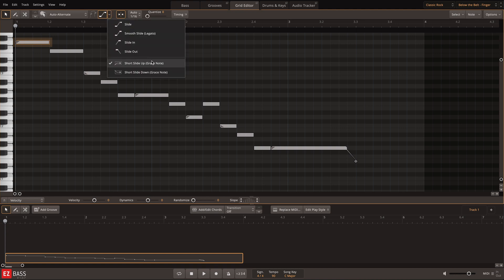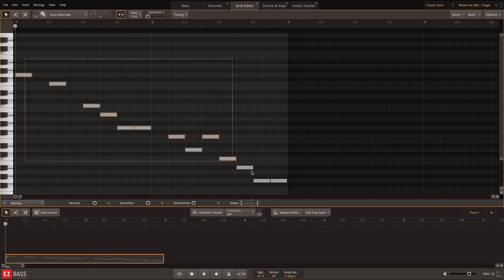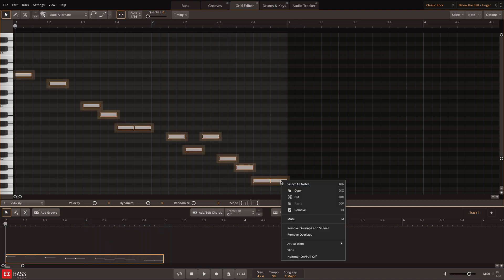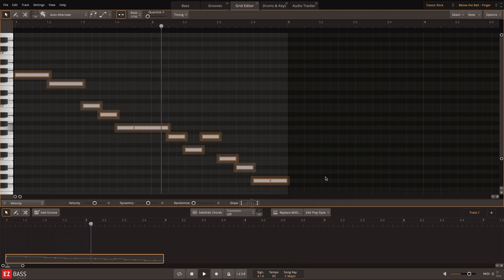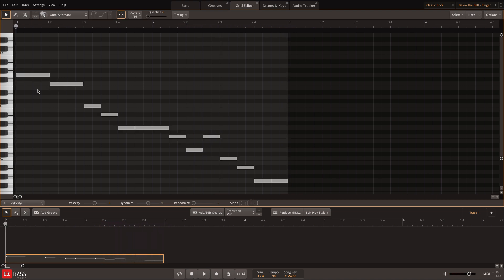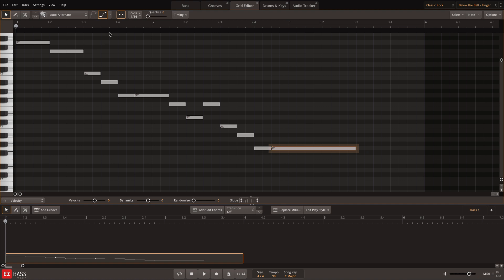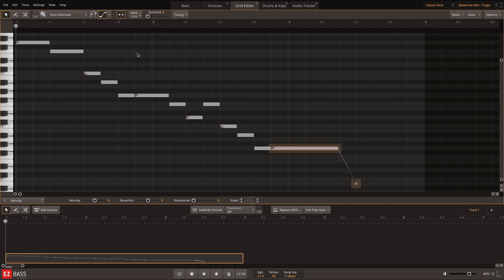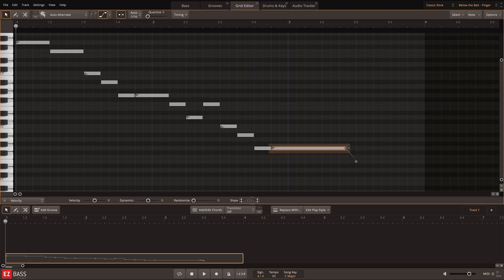EZbass – Using Grace Notes in the Grid Editor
When programming your own MIDI in the 'Grid Editor' of EZbass, using the 'Grace Note' articulations can be very powerful.